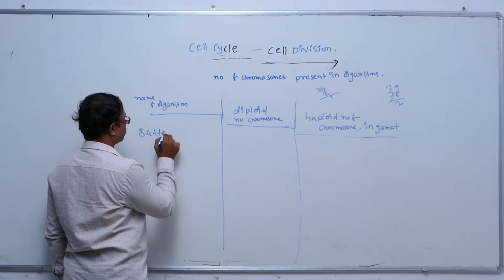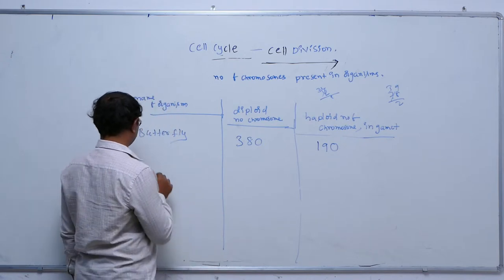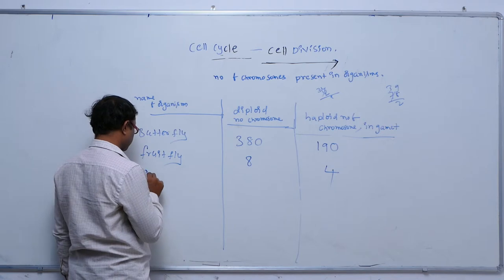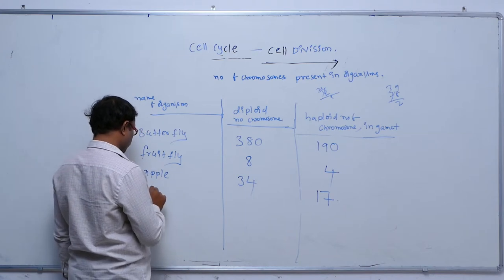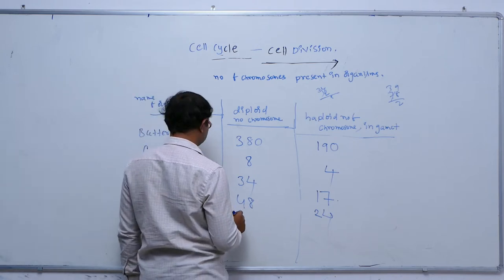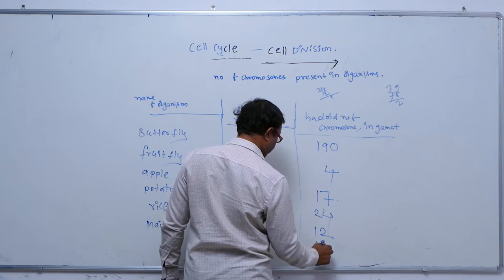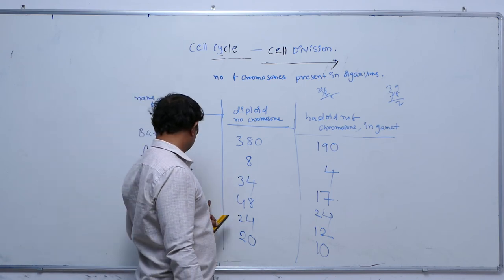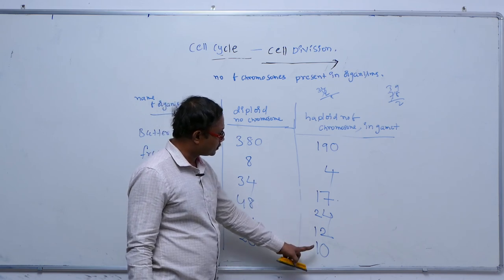Meiosis & Significance of Meiosis || Meiosis 2 || Disk Telangana